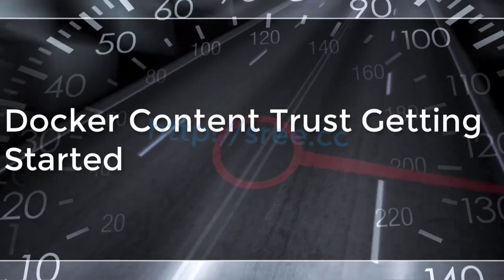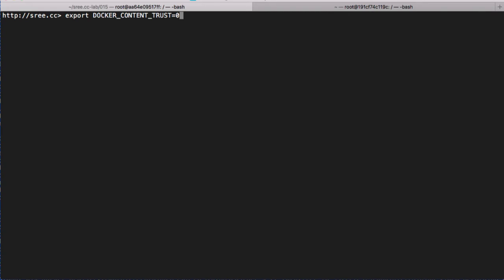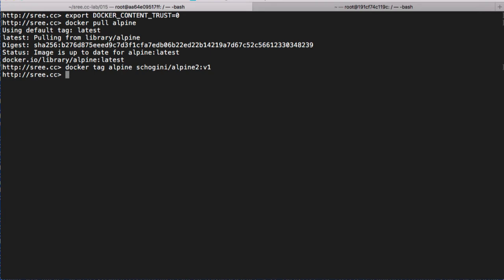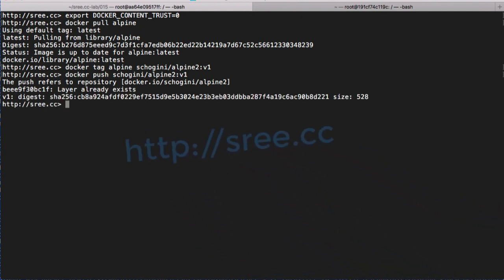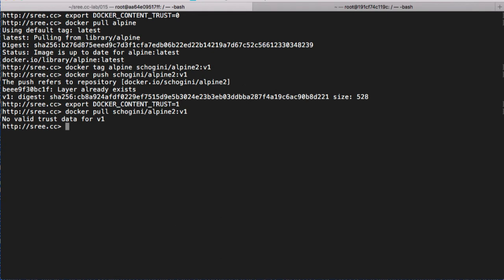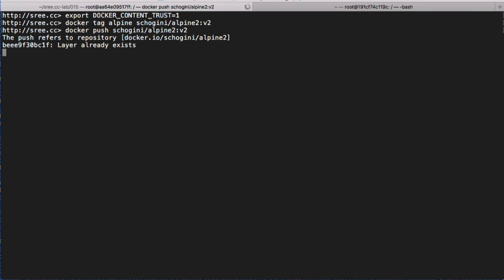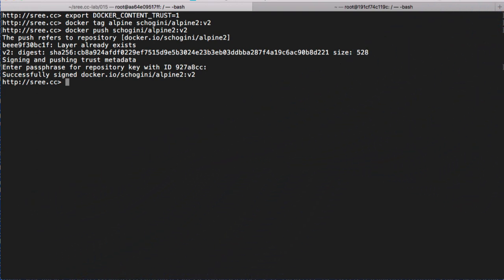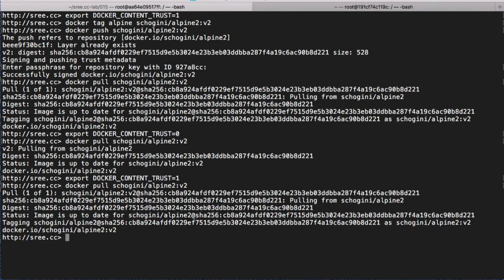Docker Content Trust | Docker Getting Started | Lesson 016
Docker Content Trust is a part of our Docker Getting Started series.  To get an ordered list of lessons, please visit the tutorials section on our website.

1. We offer online training, projects, and consultation.